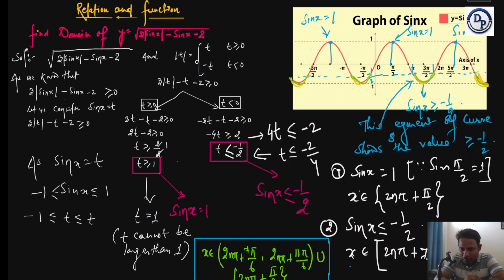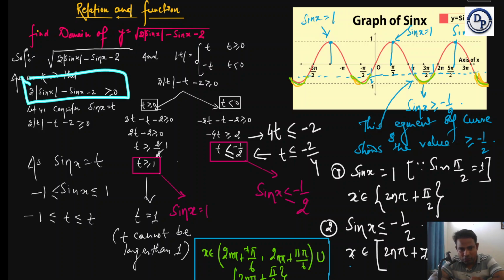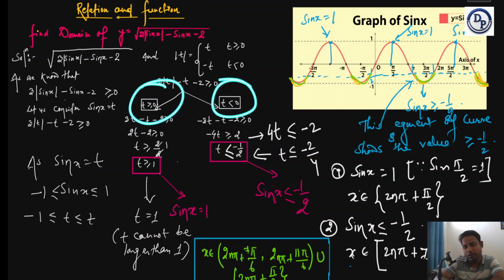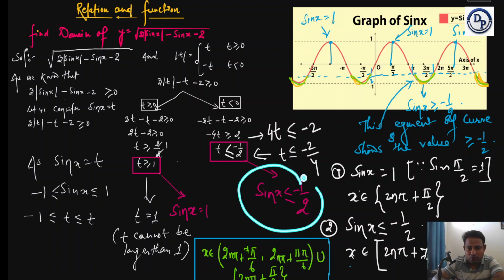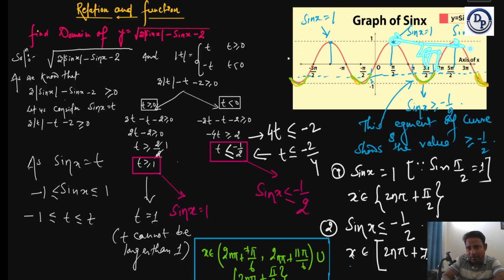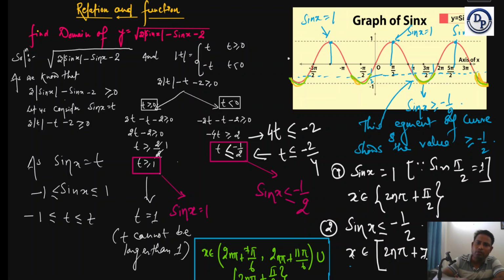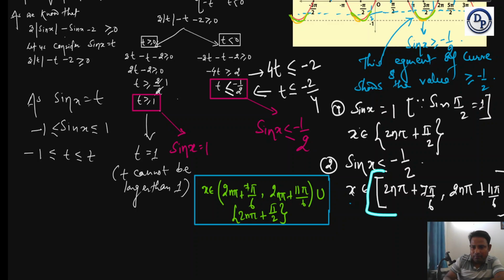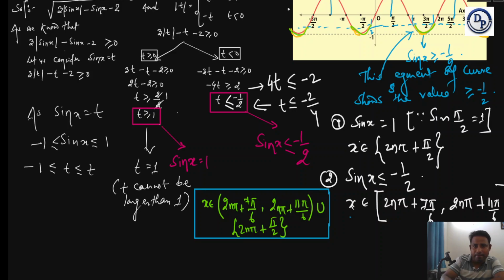HOW TO FIND DOMAIN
important concept for JEE Math